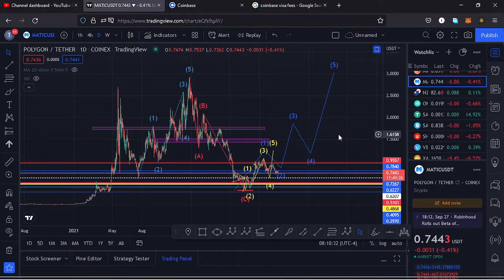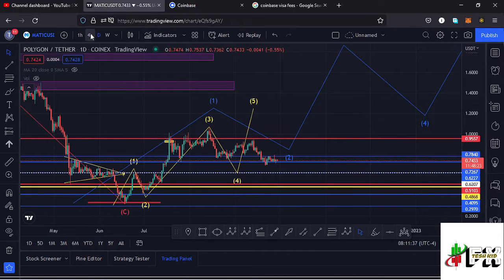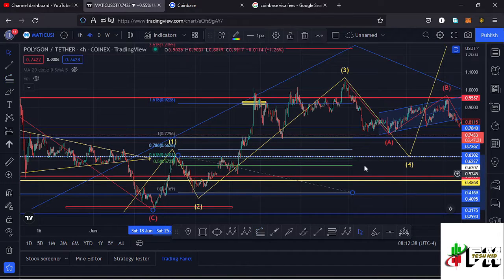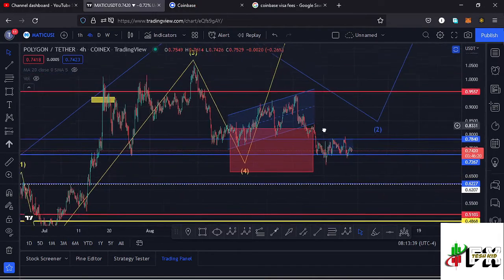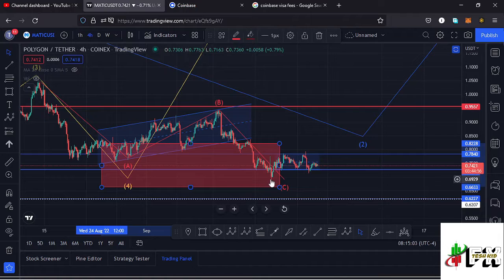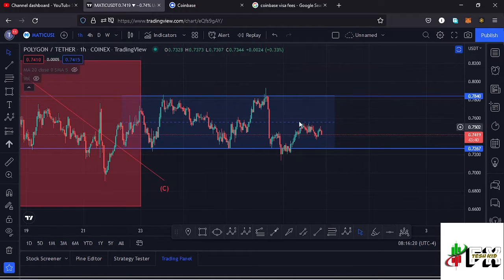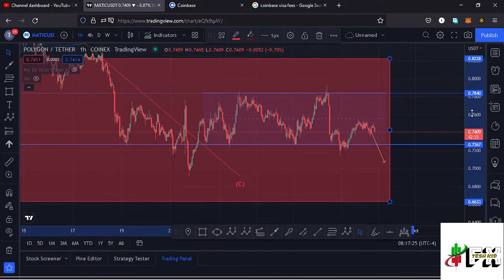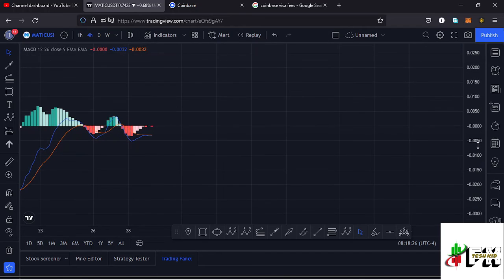POLYGON MATIC PRICE PREDICTION UPDATE!!! ELLIOT WAVES AND TECHNICAL ANALYSIS